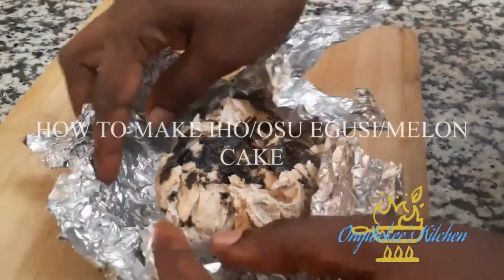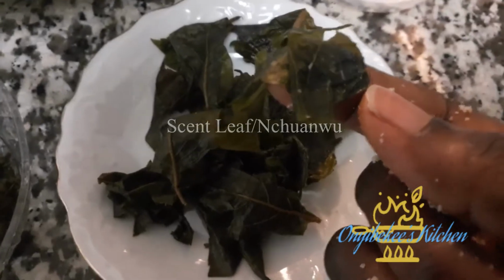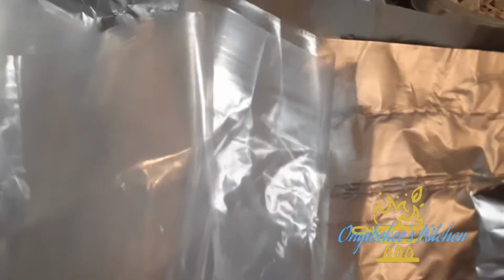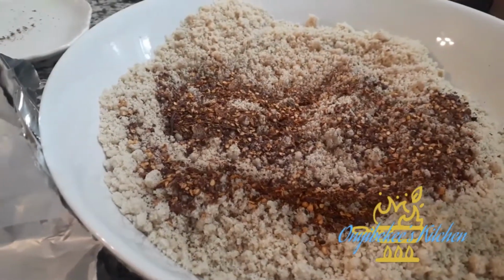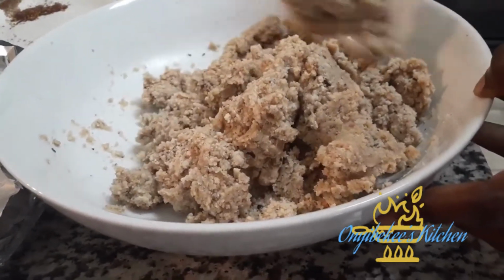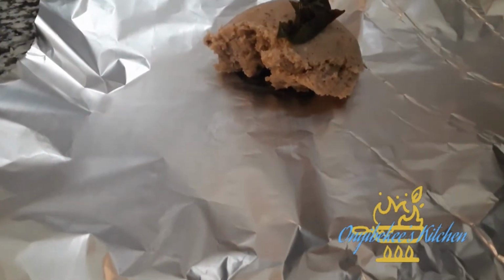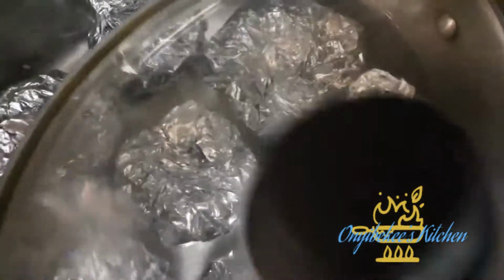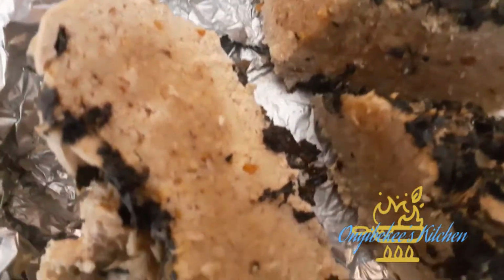IHO/OSU EGUSI/MELON CAKE: Delicious Traditional, Nigerian Melon Recipe, Perfect For A Healthy Snack.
Iho is basically, a savory prepared melon dish, an Igbo Nigerian local dish. In this recipe, the melon is the star ingredient. There are many melon recipes, but most of the recipes are mainly soup, Iho is different and that is why is a rare native dish. It's a cooked molded melon, what I called, melon cake. It's used in my town, mostly for eating Abacha and also serves as a substitute for Kola nut. It's also a healthy delicious snack. It's not what we prepared often, because melon is costly most of the time and again, it's time consuming when it comes to cooking. Iho is mainly prepared during festive period, for weddings, seasons celebration and others.
It requires few ingredients and they're,
Ground Melon
Fried Chili
Salt
Nchuanwu/ Scent Leaf
Water.
To prepare Iho, put the quantity of ground melon, needed in a big bowl, make sure, there's no crumbs. Then, add the salt, peppers, it requires a lot of pepper, don't add the one you cannot handle. then start adding water, bit by bit, a small quantity at a time, mix properly, the consistency will be like a ball, but soft, not water or runny. Taste as you mix, add more water, if needed but let it be sticky, something you can easily mold and as soon as you're satisfied with the taste, then, it's time to mold it.
For cooking, you have to wrap it in a leaf,, my people use, dried cocoyam leaf, they soak it in water to soften it, but i used foil, the scent leaf is place on whatever you're using to wrap, place enough leaf, not chopped, then scoop a table spoon or two and wrap tightly. Repeat the process, until all is wrapped. Then, pour some water in a cooking pot, allow to be hot and then put the wrapped Iho and start cooking, using hot water is optional. Cook for 3 hours or more. Iho is actuall cooked overnight with firewood, but because stove continues to burn, i decided to make it four hours instead.
The colour will be hard, and not easy to crumble when, it's properly cooked. Then, put it still wrapped over the heat, to dry a little, I did mine in the oven for 10 minutes, it's makes it more firmer. and now, it's ready! We use it to eat Abacha where i came from, you can serve it to your visitors or snack on it. Enjoy!